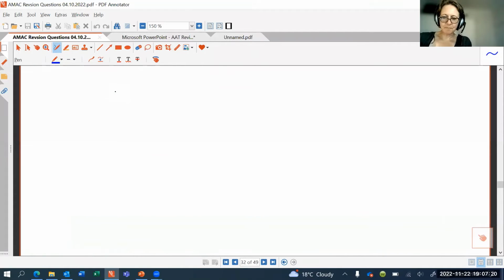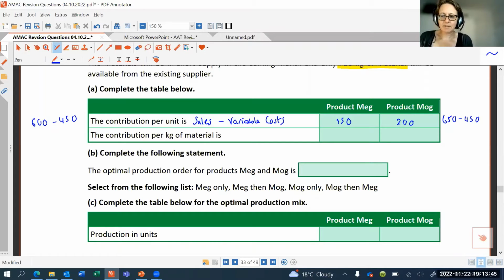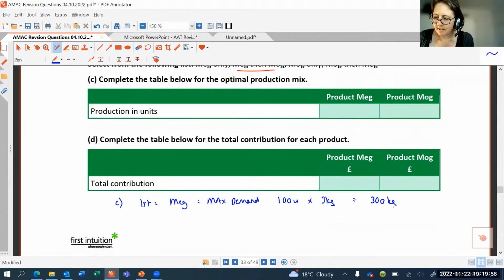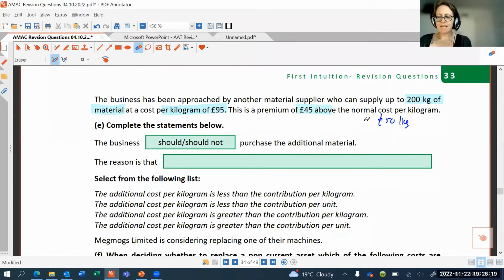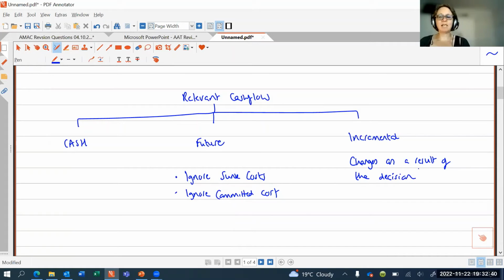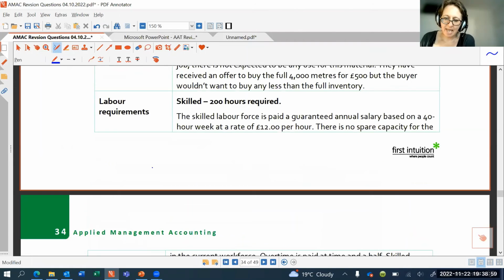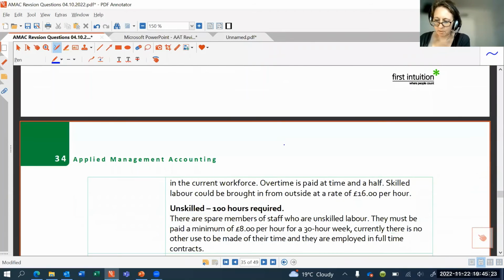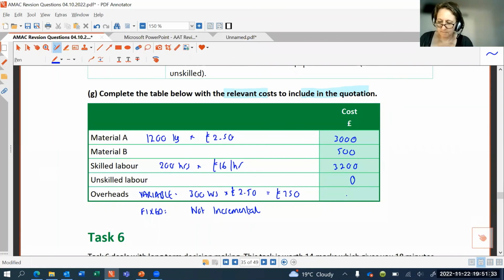AAT Q2022 Level 4 Applied Management Accounting (AMAC) - Task 5 - First Intuition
Join First Intuition for a revision class for AAT's Level 4 Applied Management Accounting (AMAC). The class was originally broadcast live to students in November 2022. If you’ve enjoyed this session and would like to join the live sessions we are running the FREE AAT revision sessions for the new Q2022 level 2 – level 4!

• AAT
• ACCA
• CIMA
• ICAEW
• CMI